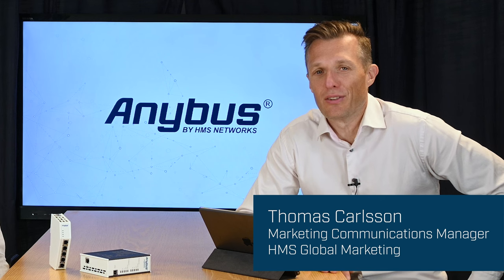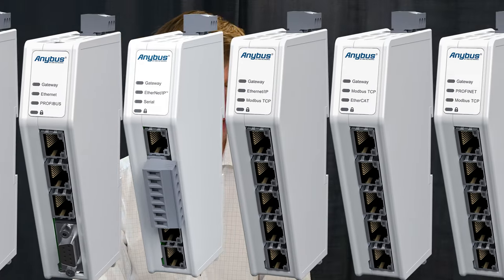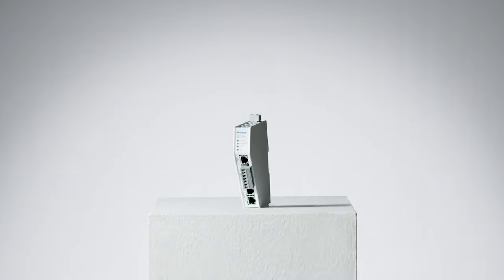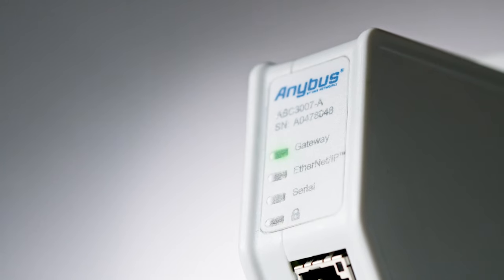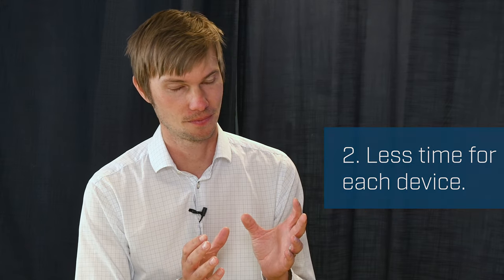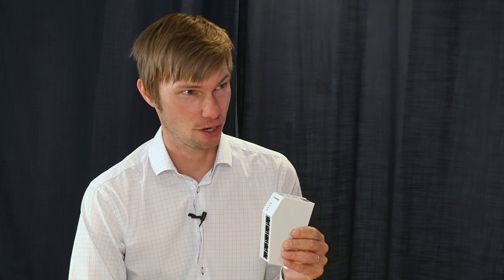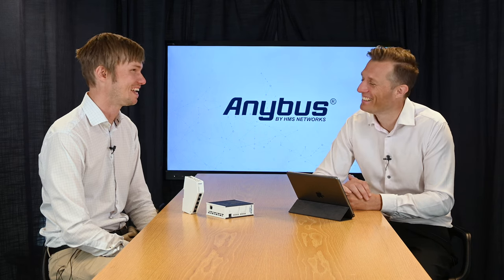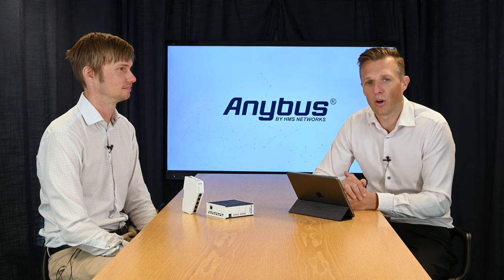Anybus Communicator Launch Event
00:00 Introduction by Thomas Carlsson & Fredrik Brynolf
01:47 The new Anybus Communicator says hello!
03:01 What is new?
07:24 Making life easier for automation engineers
09:13 Security features
10:52 Which networks can you connect to?
12:07 What's in a name?
13:20 How to get it

Find the right communicator by selecting the protocols you need to translate

Test the Communicator's user-friendly platform or start preparing the configuration file of your next project

Check out our Common Ethernet Communicator: an industrial protocol gateway that allows you to select and seamlessly transfer data between PLC control systems to any combination of EtherNet/IP, Modbus TCP, and PROFINET networks